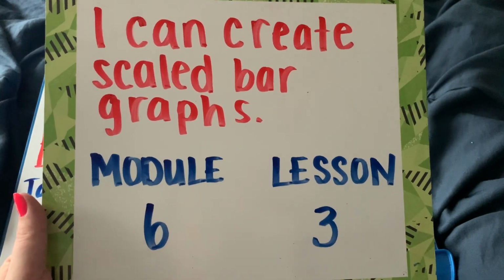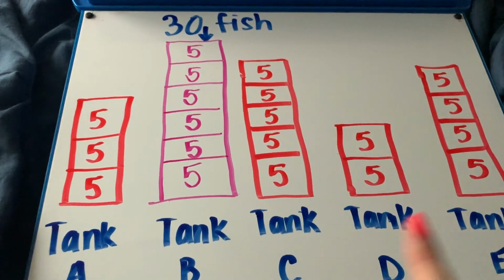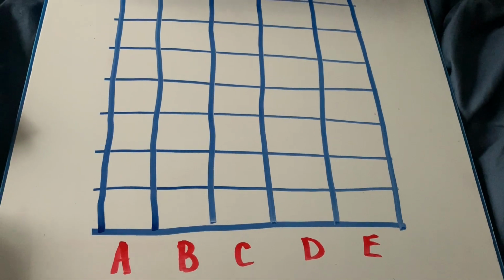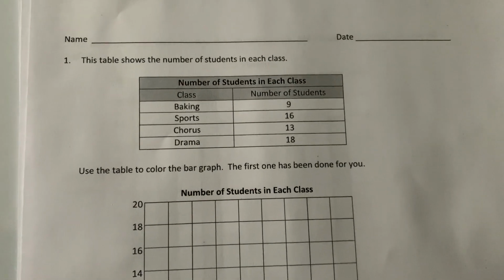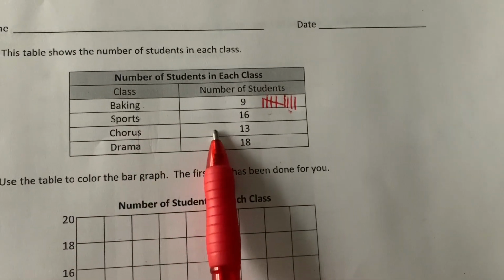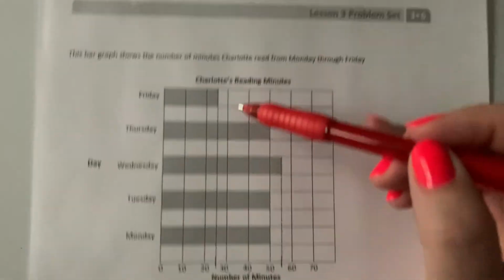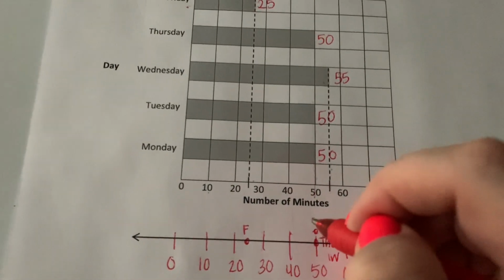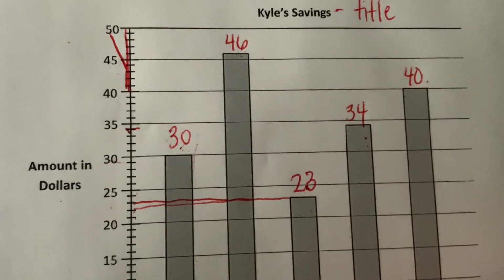3rd Grade Math Mini Lesson 5/1/20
Module (Mission) 6 Lesson 3